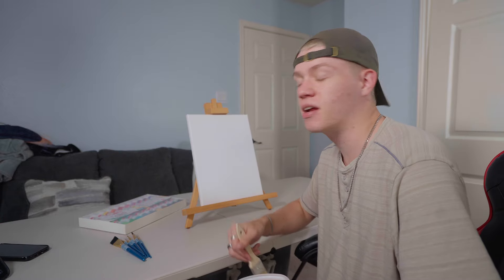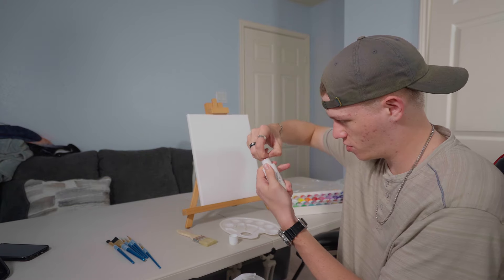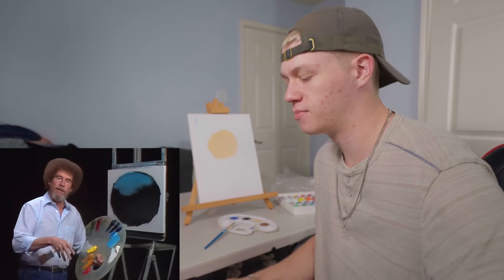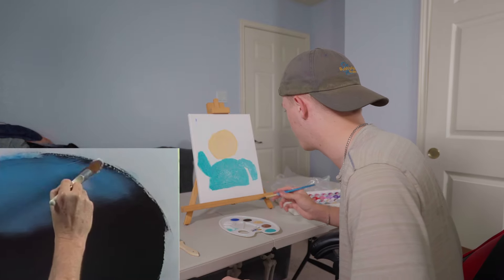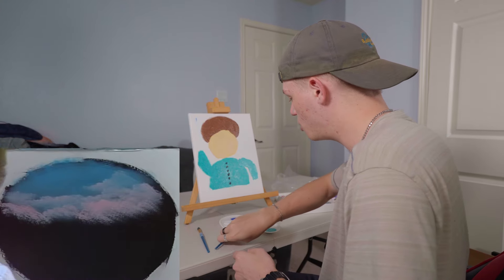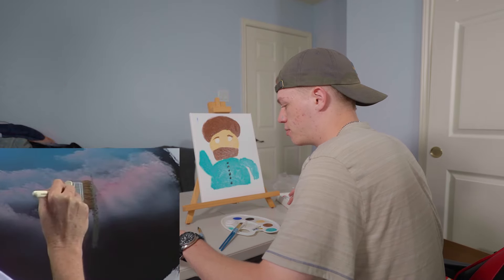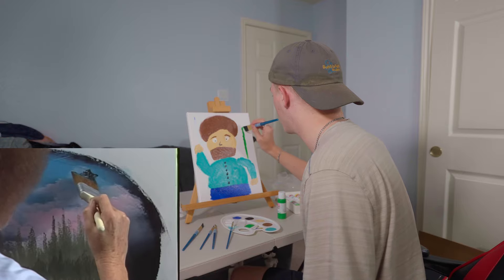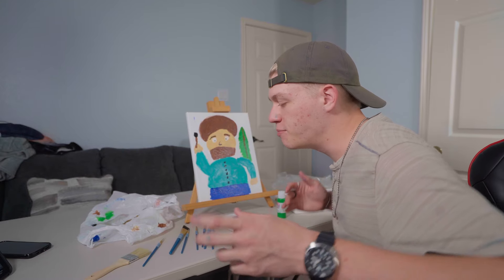Following a Bob Ross Tutorial But I Paint Bob Ross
I Followed a Bob Ross tutorial but instead of painting what bob is painting i painted a portrait of Bob Ross himself